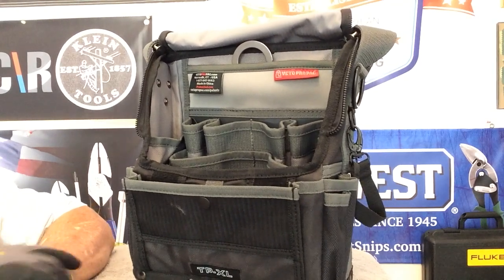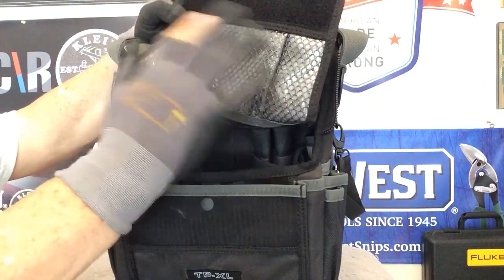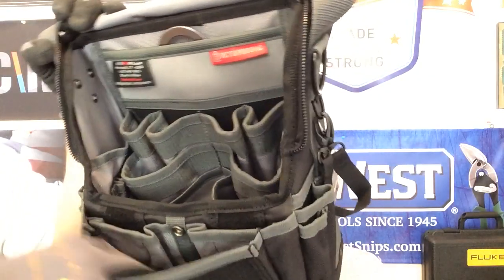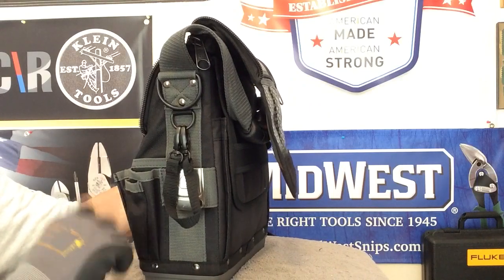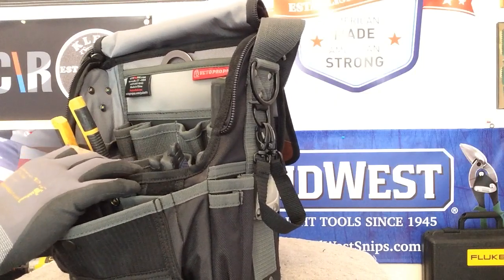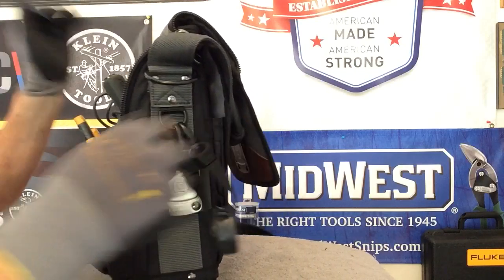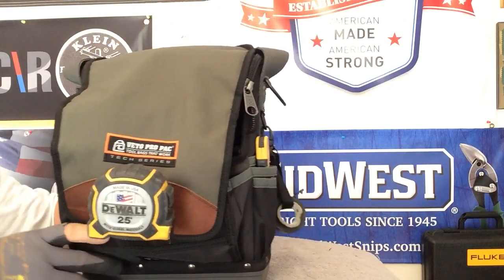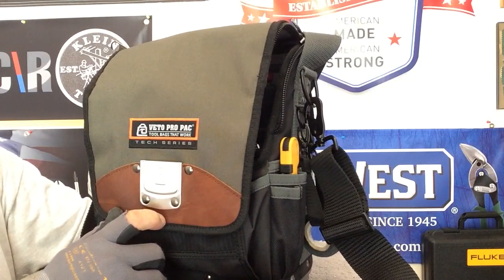Tool Bag Review on the Veto TP-XL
Tool Bag Review about the TP-XL from Veto Pro Pac. This is an awesome bag with some amazing features. Lots of pockets and a IPAD pocket and retractable hook. You're gonna love this bag.